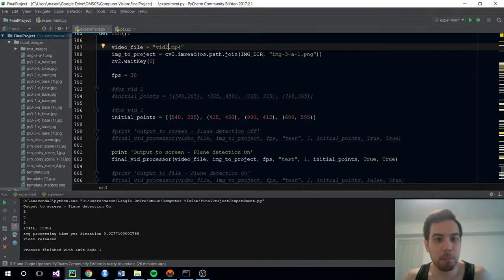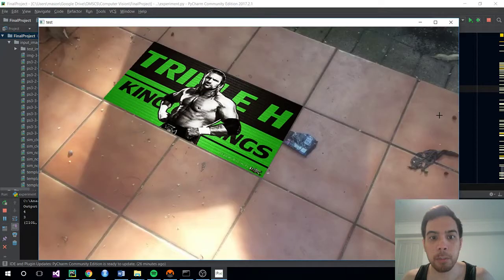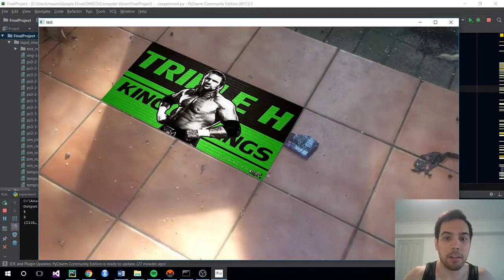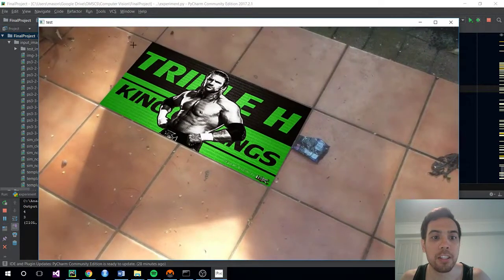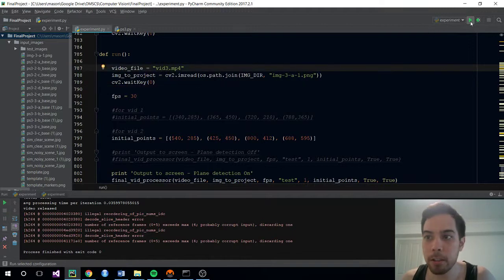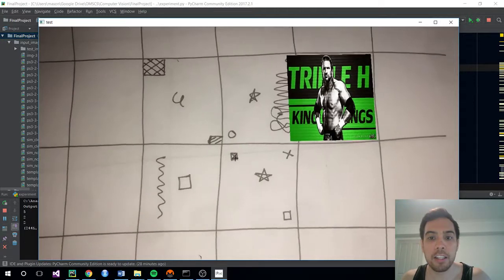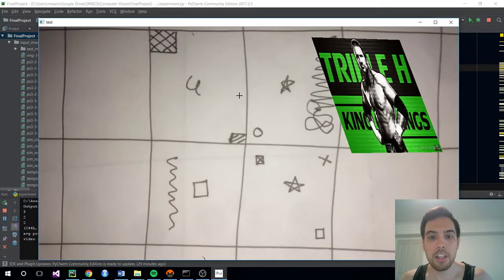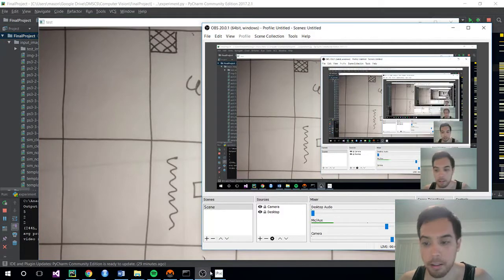Enhanced AR Video Presentation